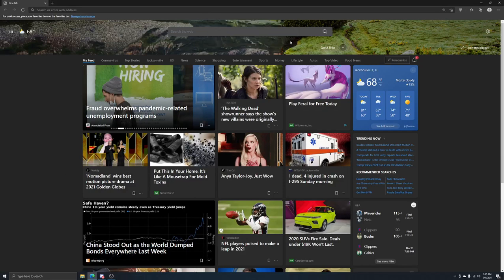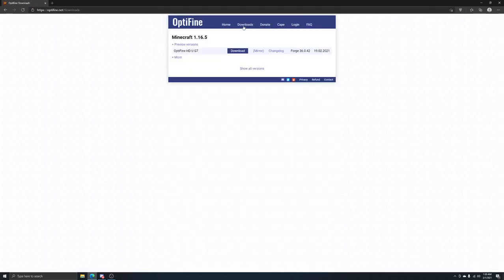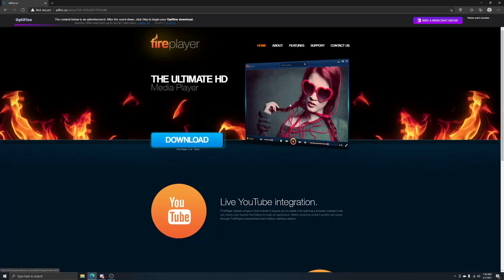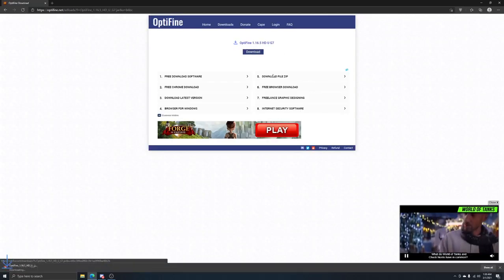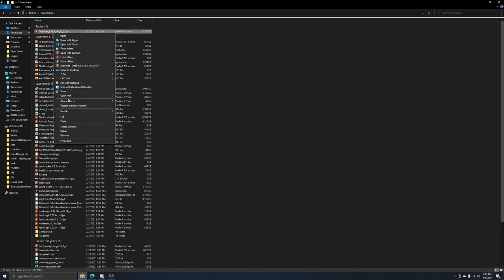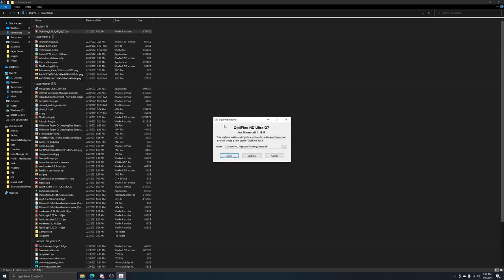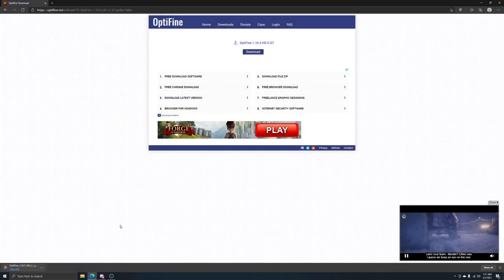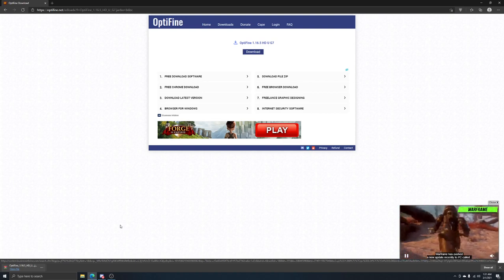How to Easily install Optifine HD U G7 for Minecraft 1.16.5 [Easy 2021 Tutorial]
A 46 - 47 second long video/tutorial explaining how to install Optifine HD U G7 [Newest version] for the latest Minecraft Release. Have a wonderful day!